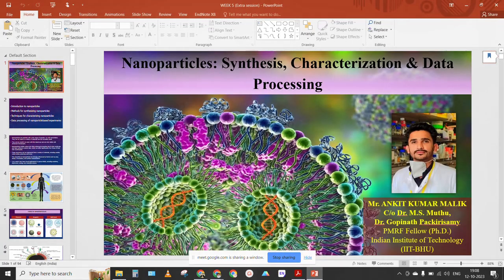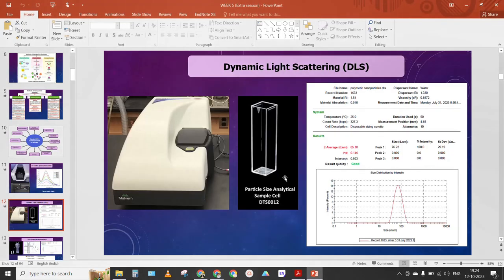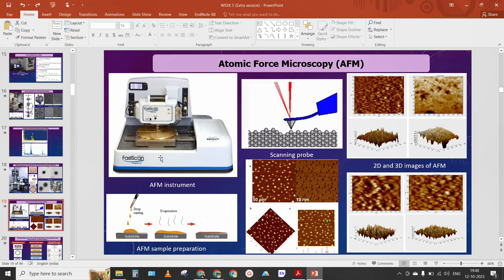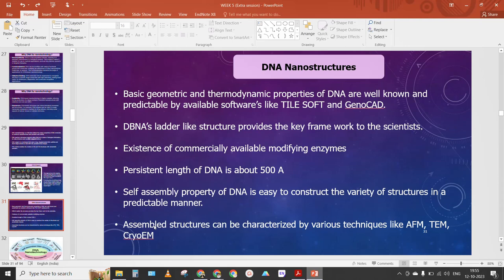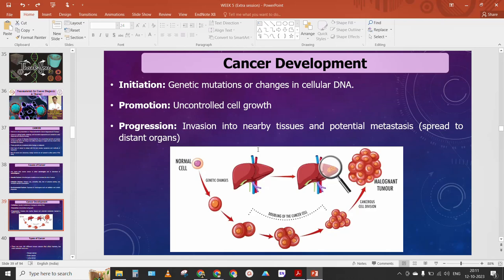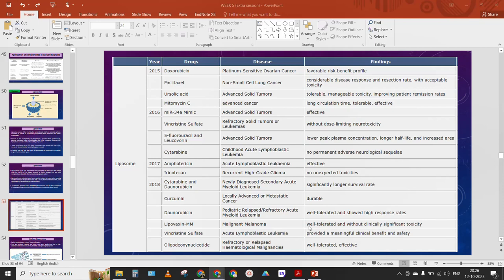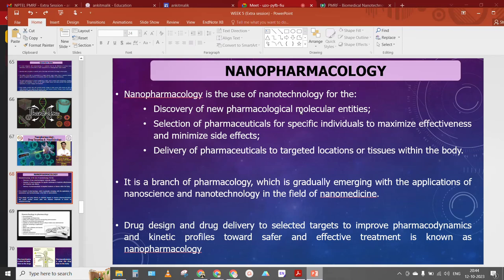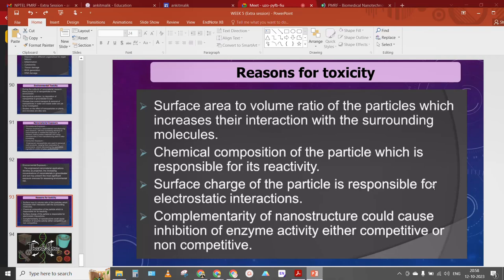NPTEL WEEK 5 (Extra session) 12-10-2023